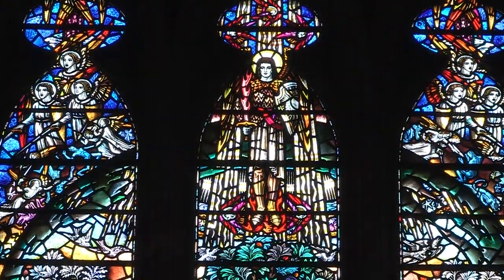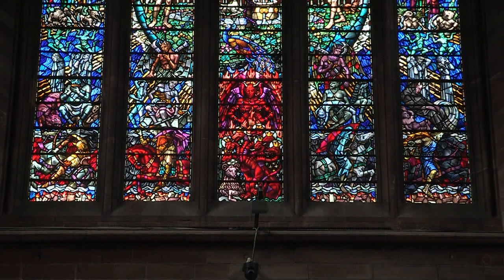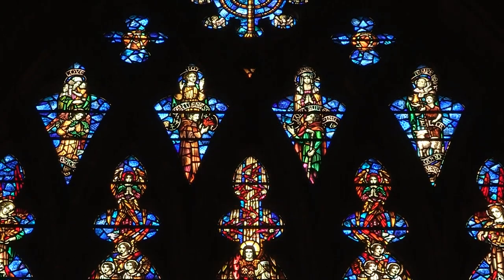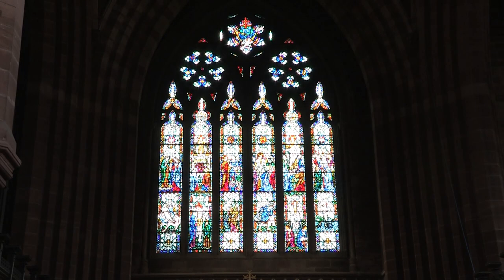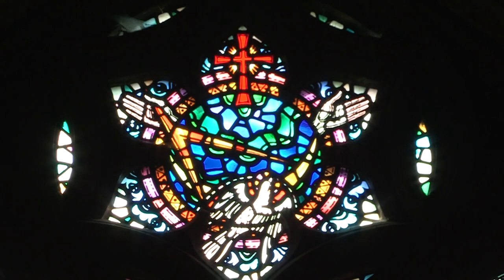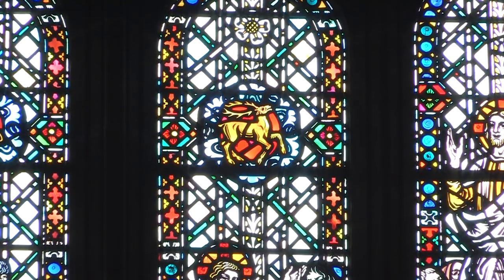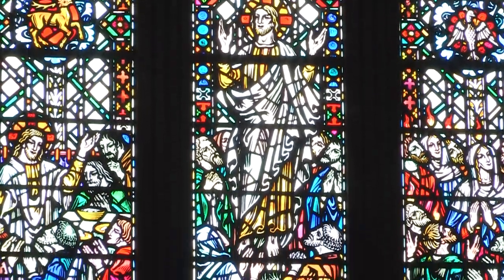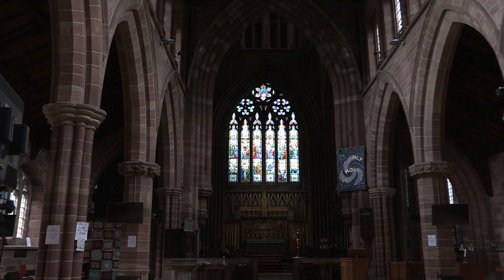The Story behind the Mossley Hill Church Stained Glass Windows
The church was built between 1870 and 1875, and designed by the Lancaster architects Paley and Austin in 1870, but not consecrated until 1875. The church and adjoining vicarage cost £28,000 (£2.66 million today) and were paid for by a local merchant Matthew James Glenton, whose Christian names were used for the church's dedications. The east window and baptistry, designed by the same architects, were added in 1880. In 1922 a new chapel, the Ritchie Chapel, was added to the northeast corner of the church.
In the Second World War this church was the first church in Britain to be damaged by enemy bombing, which took place on the night of 28–29 August 1940. All the stained glass windows were destroyed; these included windows designed by William Morris and Henry Holiday. The church was restored in 1950–1952 by Alfred Shennan. In 1975 a new church hall designed by Donald Buttress was added to the southwest corner of the church.
The glass which was destroyed in the Second World War has been replaced by clear glass on the sides of the church, and by stained glass in the east and west windows. This was designed by Carl Edwards and made by James Powell and Sons. The glass in the east window depicts the Apostles' Creed and that in the west window, Paradise Lost. In the passage leading to the church hall are two windows with stained glass made by Morris & Co. and moved from Cheadle Congregational Church when it was demolished in 1970. In the vestry porch is a memorial to the South African War in Art Nouveau style. The reredos has a canopy and a coloured carving of the Upper Room in Emmaus, which is a copy of a glass mosaic in Westminster Abbey.